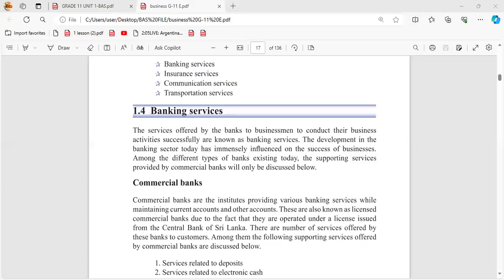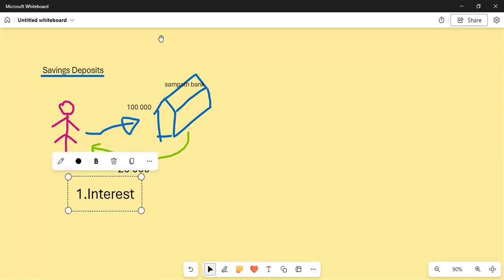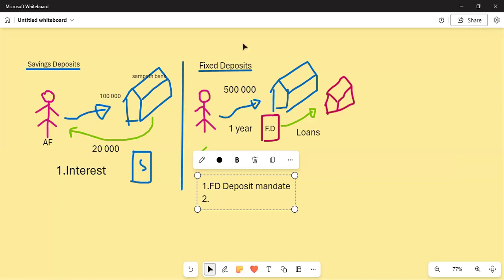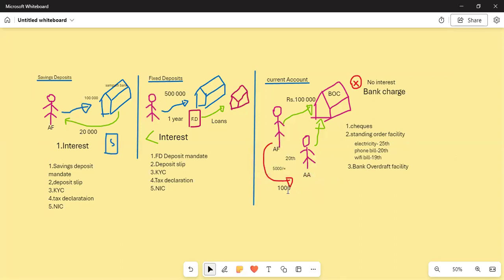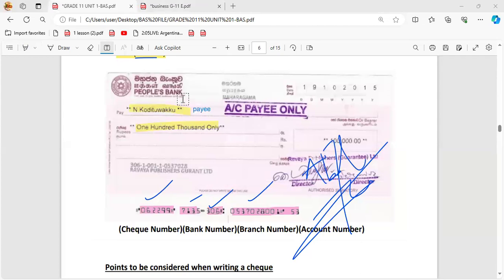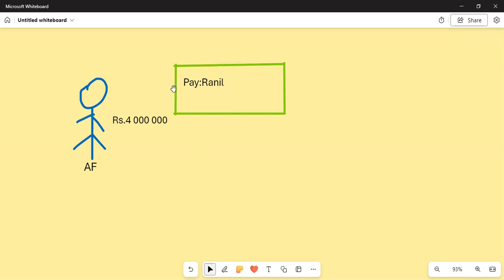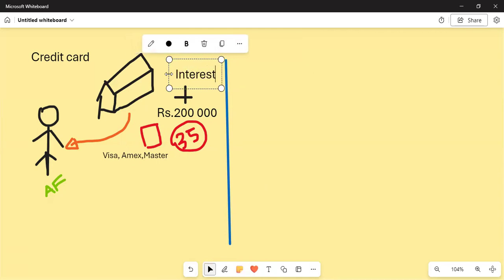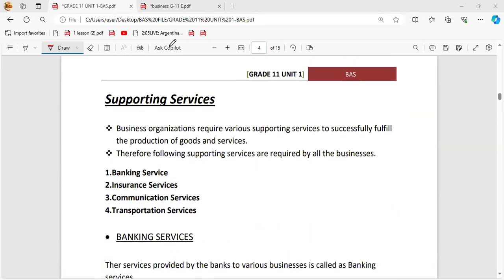BAS Free Seminar | G10 & G11 | Abdullah Faslin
To get the Free Seminar Tute drop a WhatsApp message to 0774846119